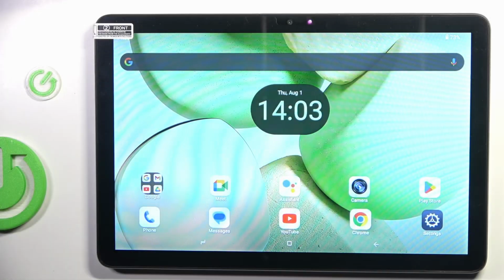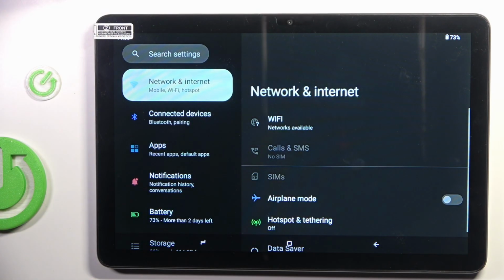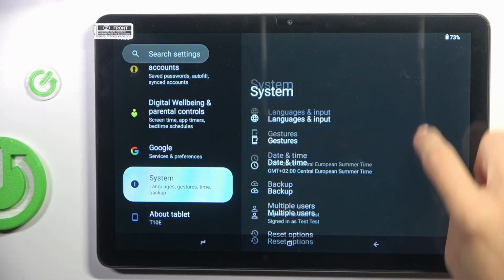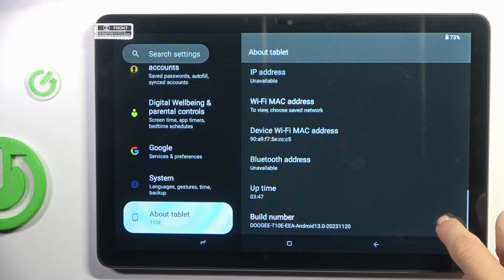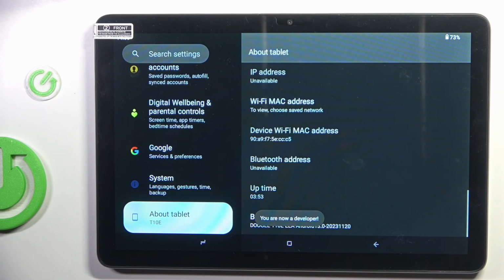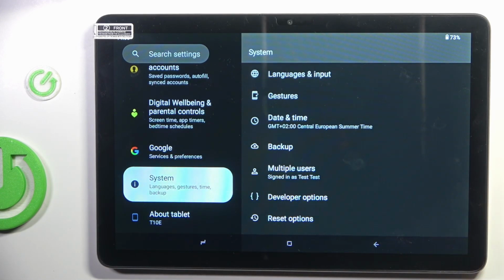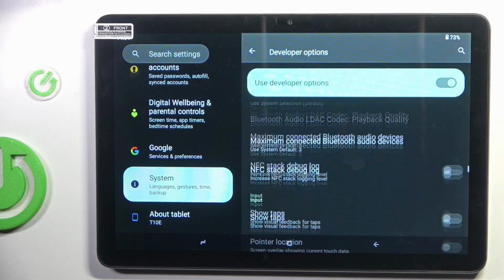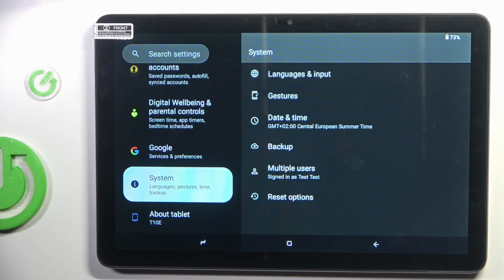How to Turn On the Developer Options in DOOGEE T10E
Learn how to enable Developer Options on your DOOGEE T10E tablet with this straightforward tutorial. We’ll guide you through accessing the hidden menu, turning on Developer Options, and exploring the various settings available. Follow these simple steps to unlock advanced features and customization options on your DOOGEE T10E tablet.

How to activate the developer options on DOOGEE T10E? How to access developer options in DOOGEE T10E? How to find developer settings on DOOGEE T10E?